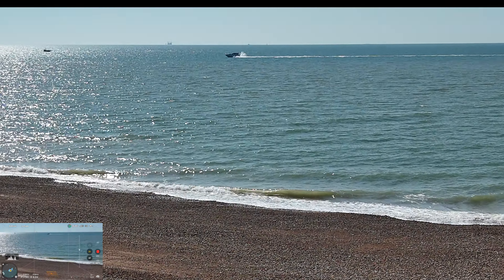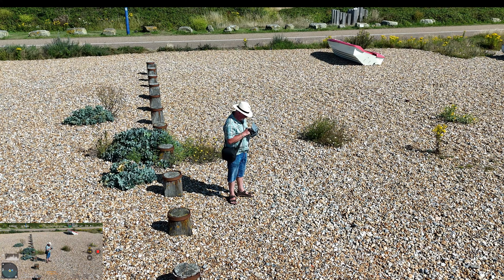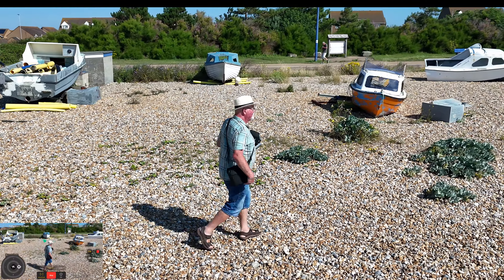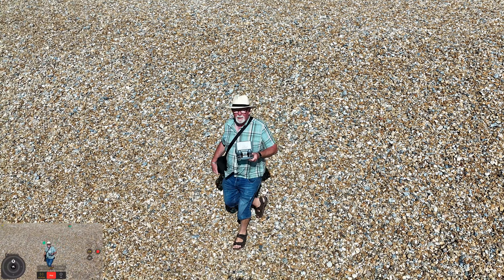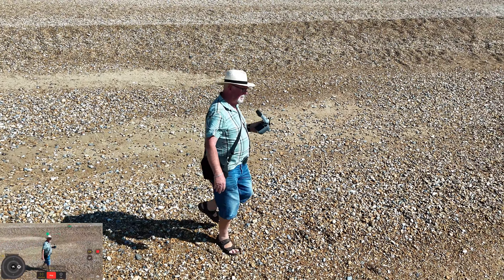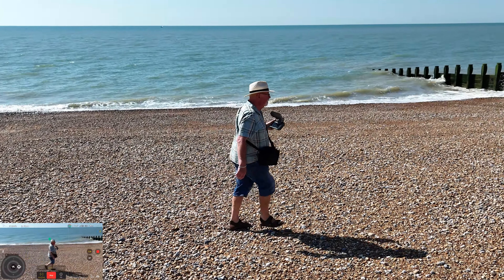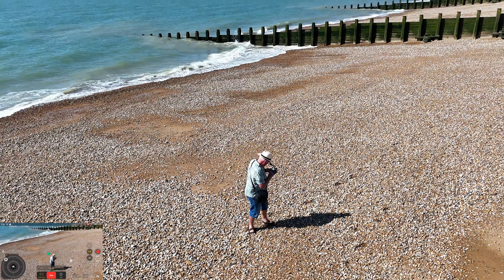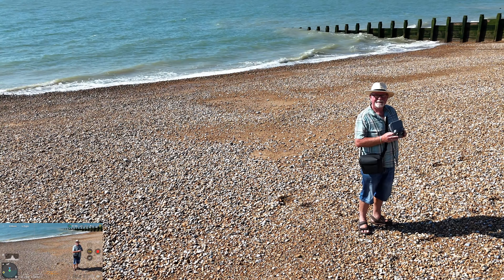DJI Mini 4 pro Active tracking practice AKA Follow me